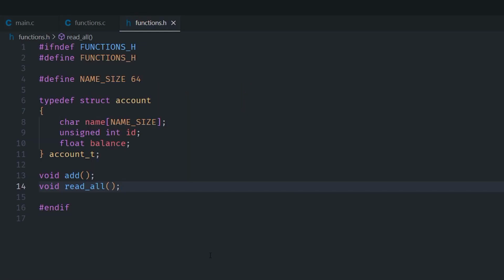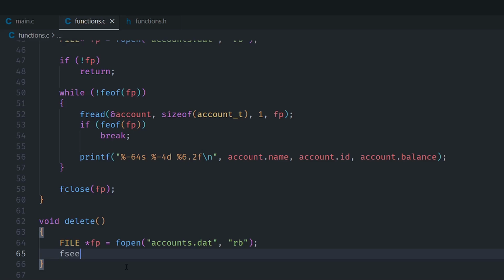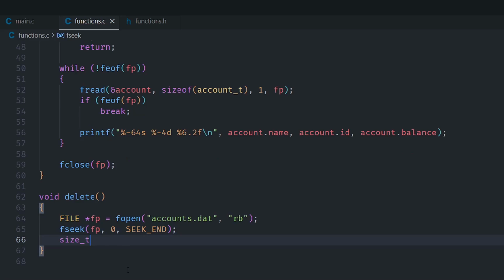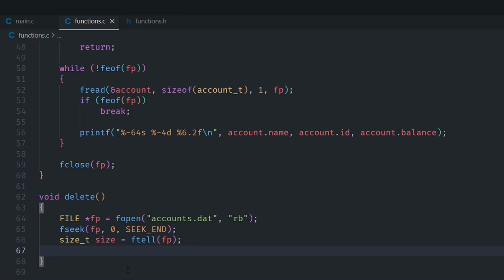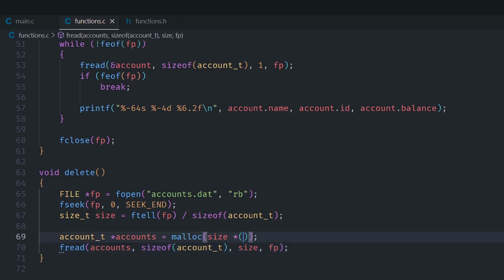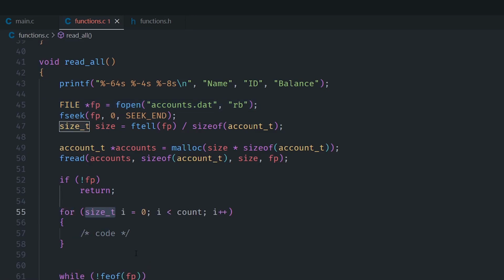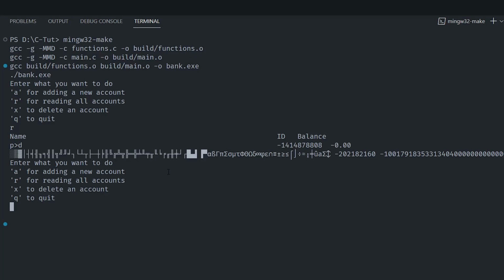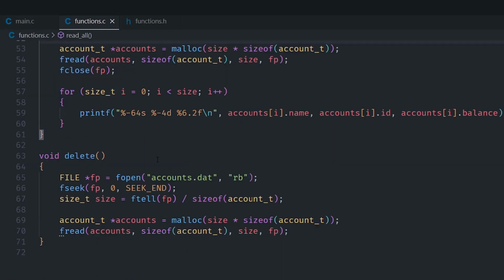Deletion #1 + Efficient File Reading | Bank System in C Part 8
Welcome to Part 8 of our comprehensive tutorial series on building a Bank Account System in C!

Building a bank account system is an excellent way to enhance your programming skills, as it involves various concepts such as data structures, file handling, and basic algorithms. This tutorial series assumes some basic knowledge of the C programming language, but even if you're a beginner, you'll find the step-by-step instructions easy to follow.

Whether you are a student aiming to strengthen your programming skills or a hobbyist looking to expand your knowledge, this tutorial series will equip you with the skills required to develop a fully functional Bank Account System in C.

Let's embark on this exciting journey of building a Bank Account System in C together. Let's get started with Part 1!